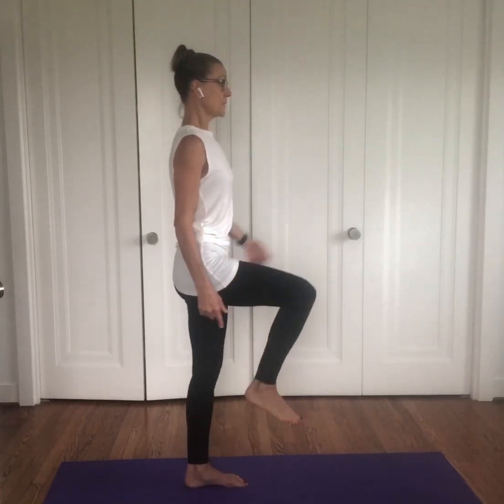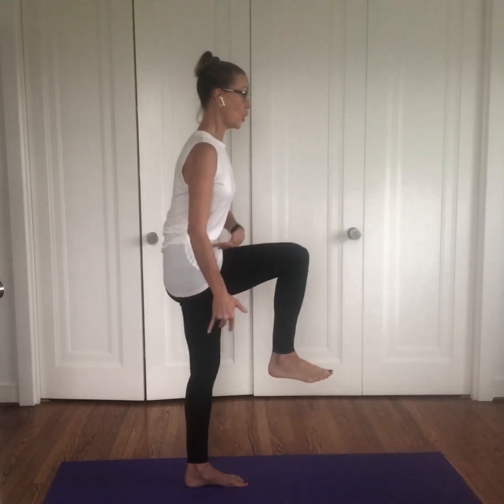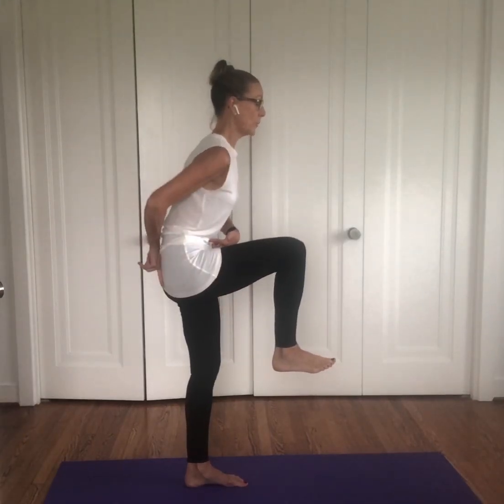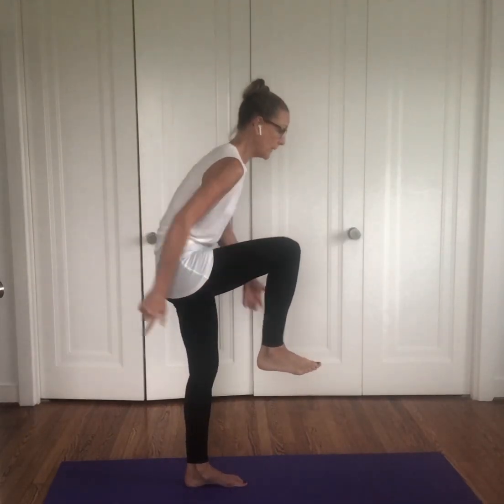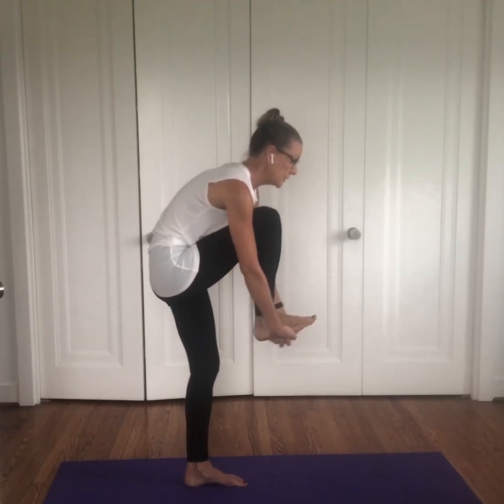Mindful Mini #103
Mindful Minis: Kid-friendly Movement, Meditation and Mindfulness with Lisa Roberts, in 60-seconds or less.